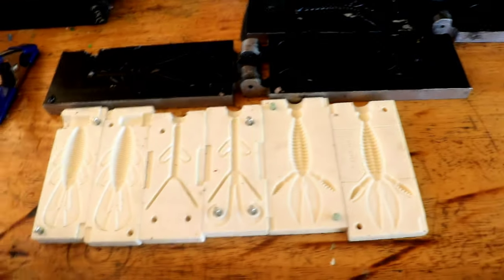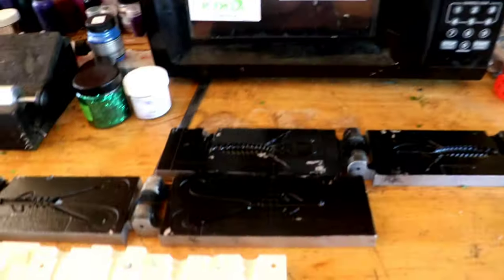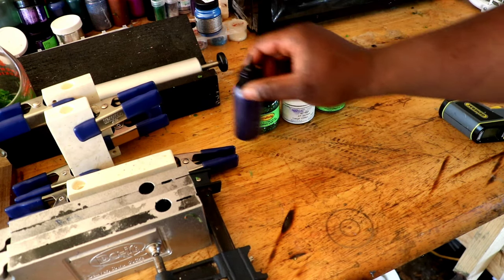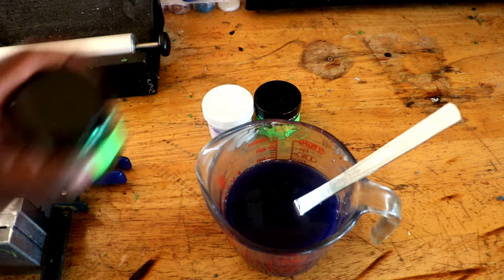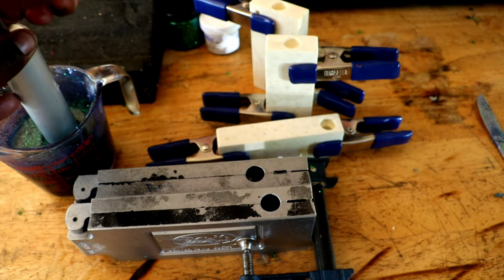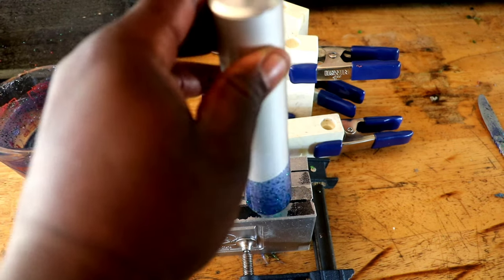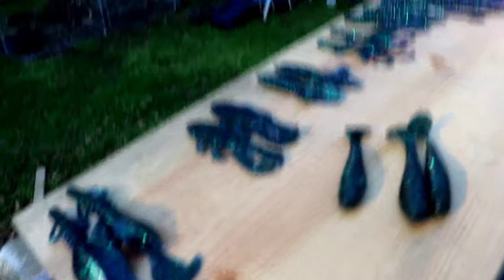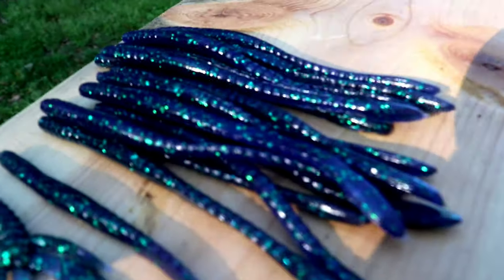Making June Bug creature baits | plus bait name contest!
How to making soft plastic baits. June bug color at home